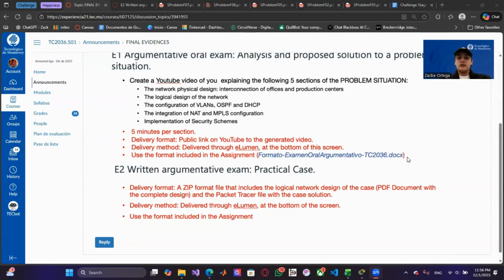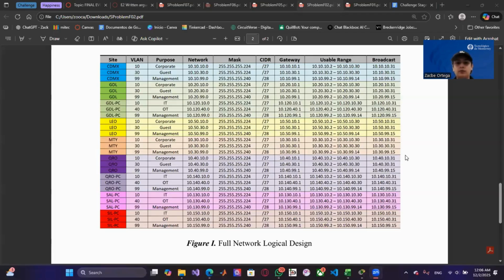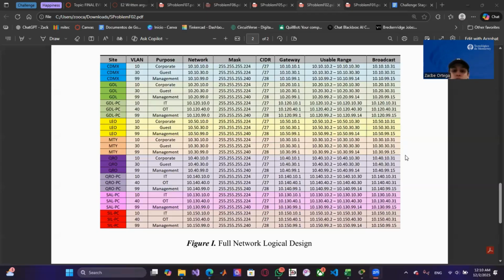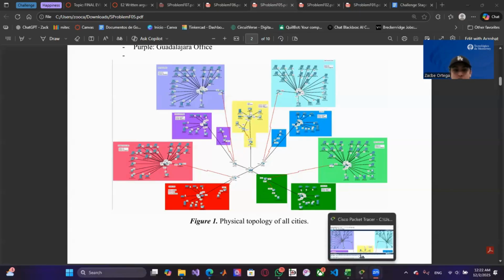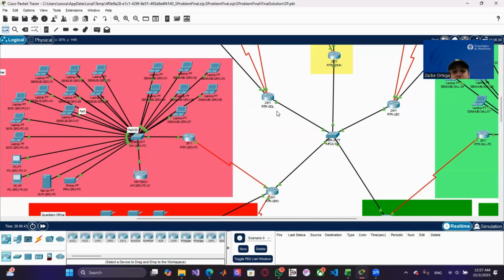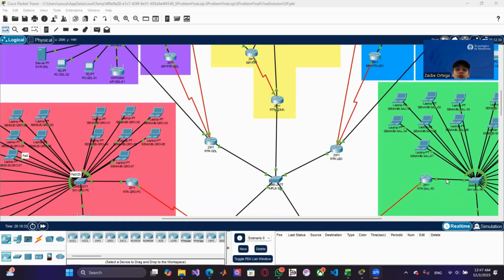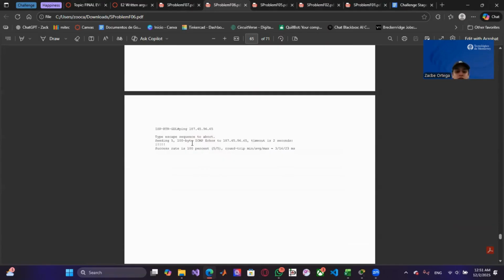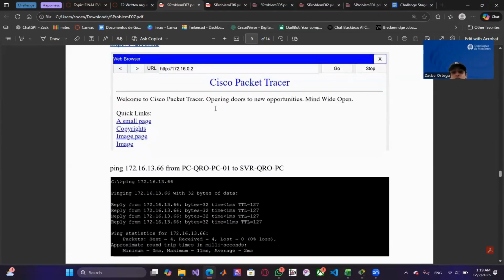Video Examen Oral